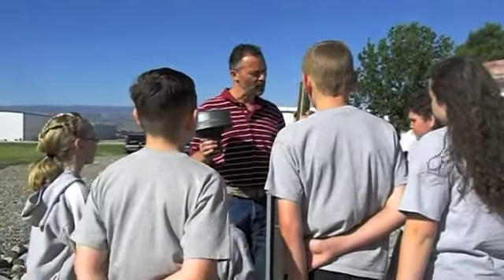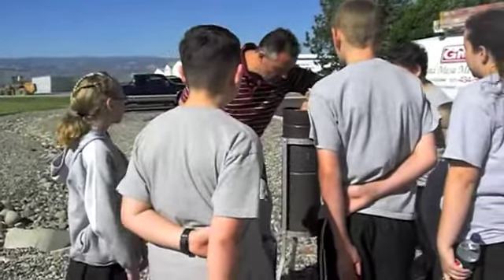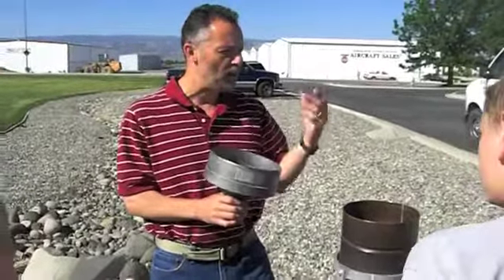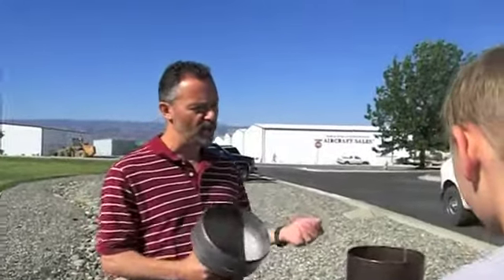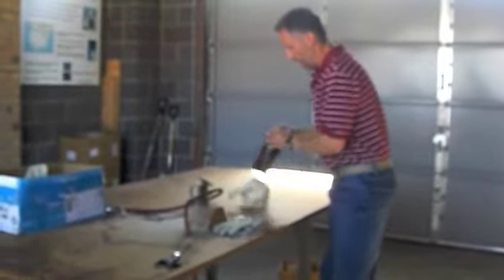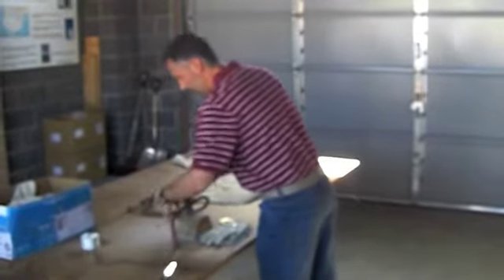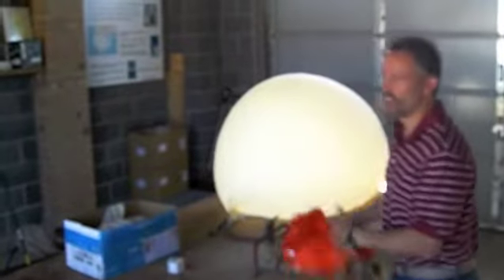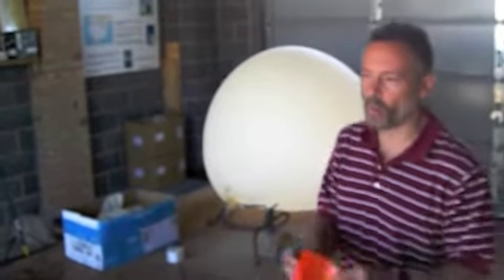LBS Field Trip Part 1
Today's field trip to the airport.  Learning a little about the weather instrumentation.